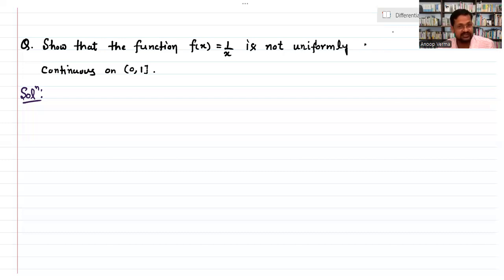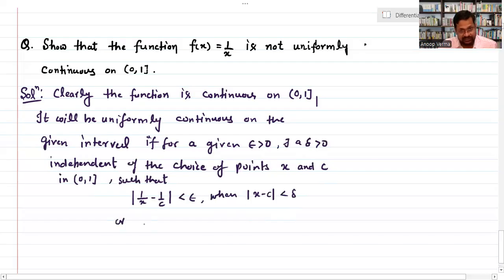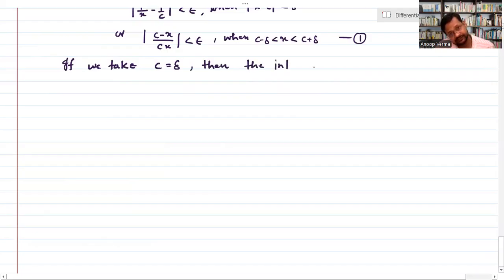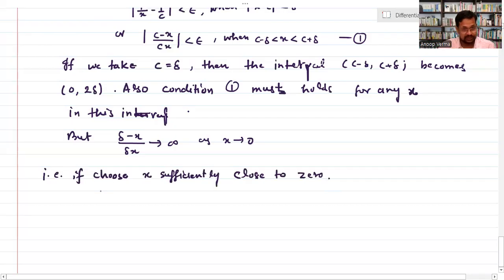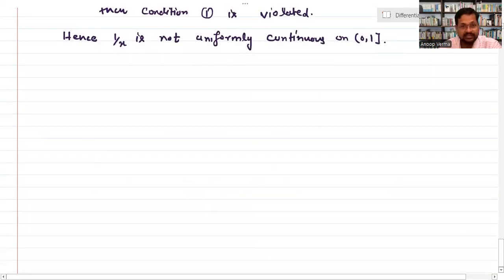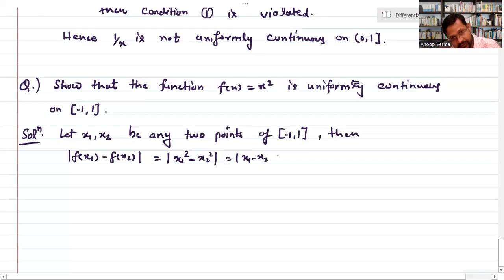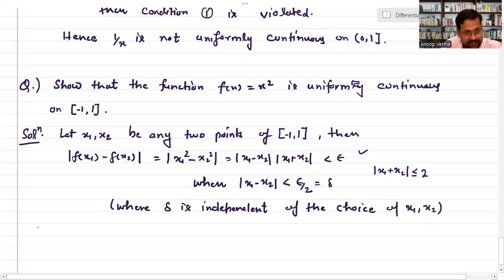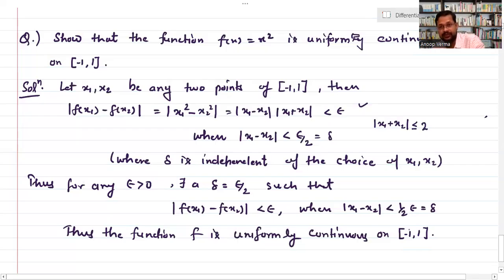B.A./B.Sc.(Mathematics) Part-I : SEMESTER-I |Differential Calculus| Uniform Continuity | Lec.-37